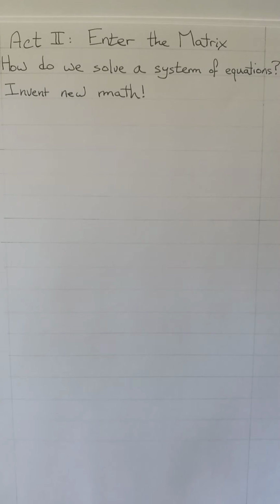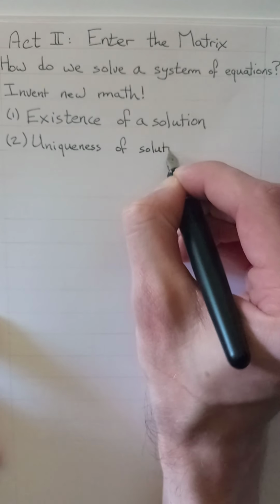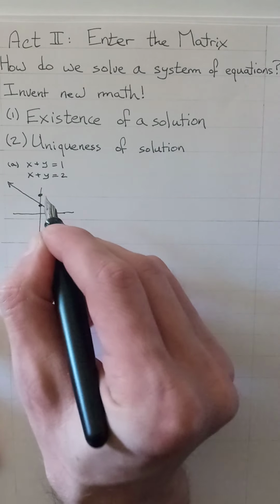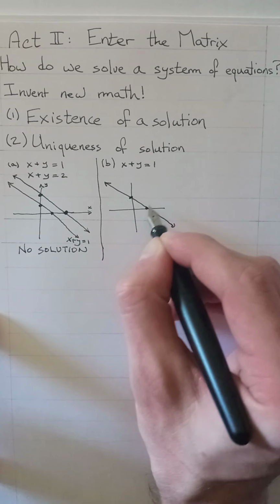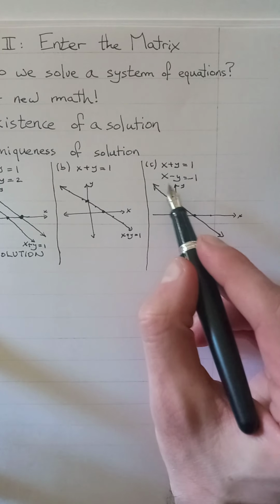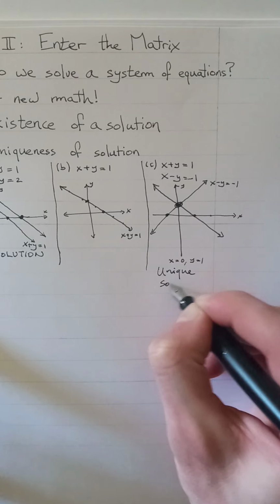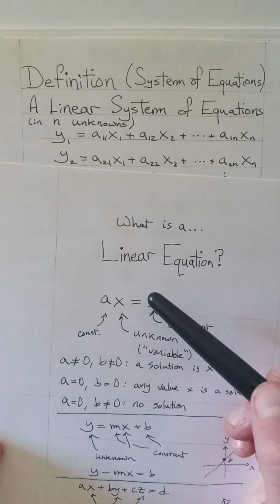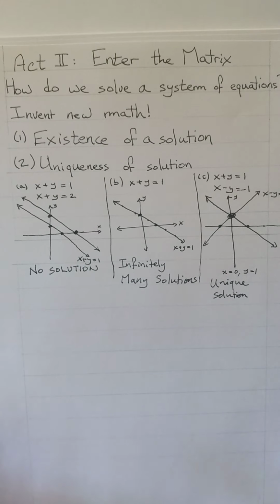Act 2: Enter the Matrix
- Chapters -
0:00 Review
0:40 Question 1 - Existence of Solutions
0:58 Question 2 - Uniqueness of Solutions
1:28 No Solutions
2:41 Infinitely many solutions
3:26 Exactly One Solution
5:09 Cutting the Gordion Knot